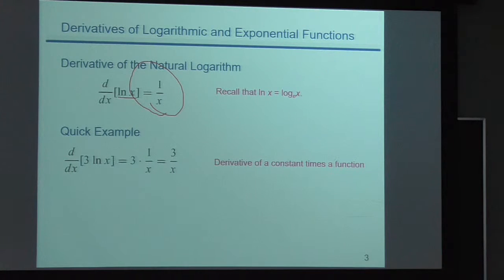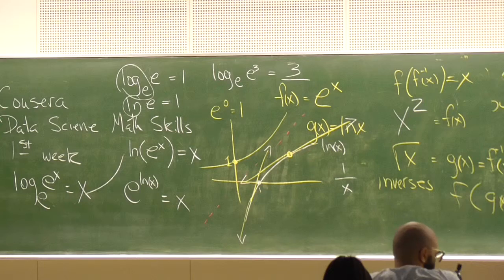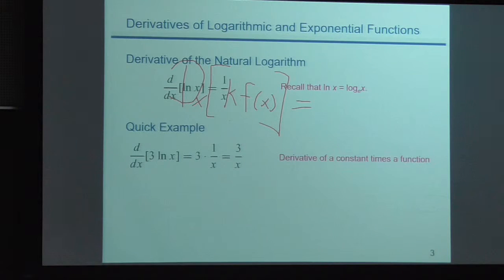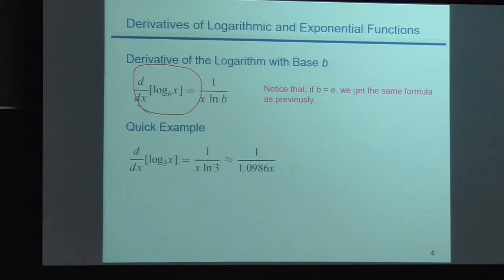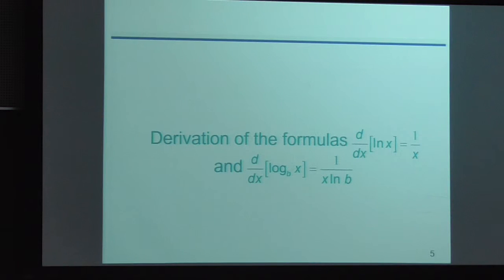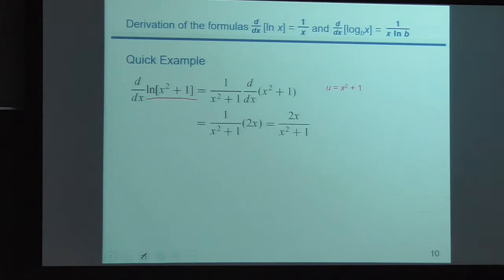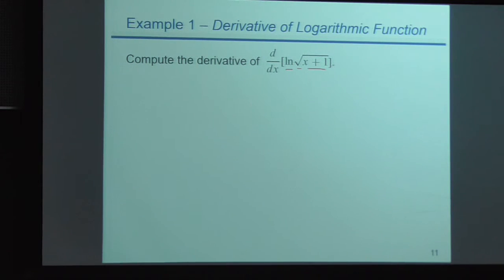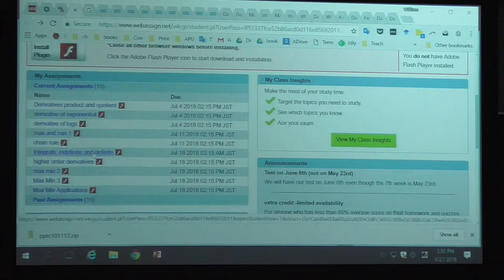Business Mathematics EB 10th Class 27062018 Part 3